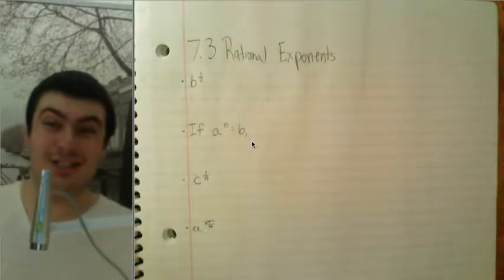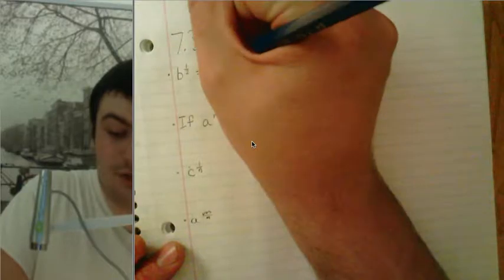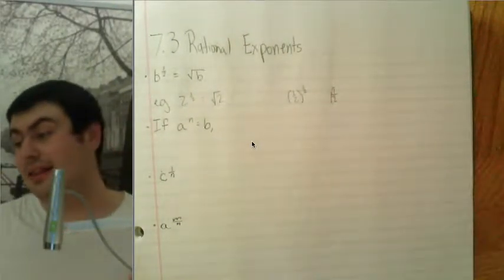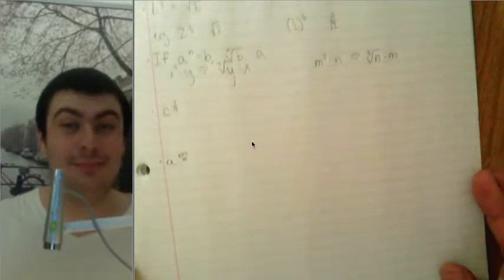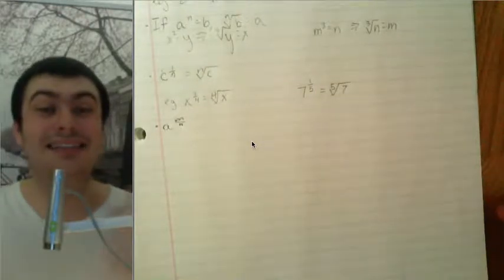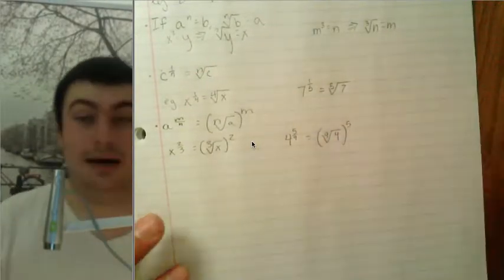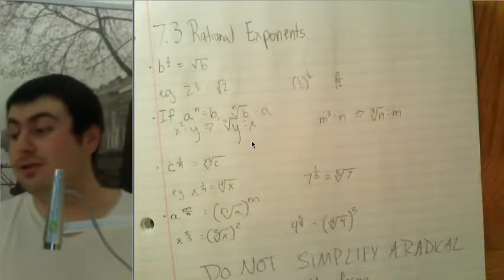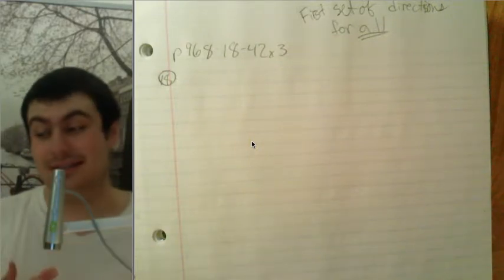7.3 Rational Exponents